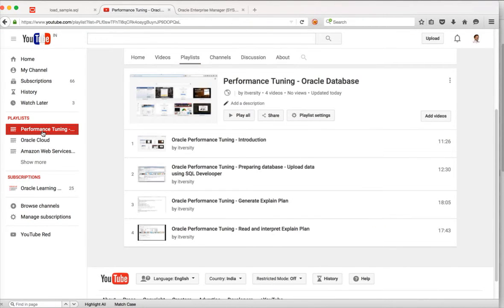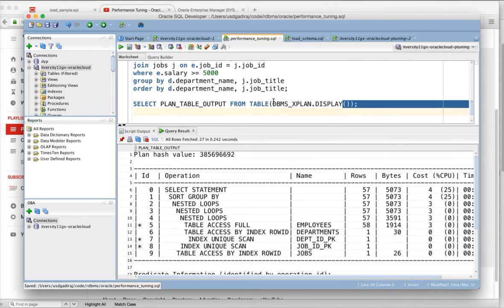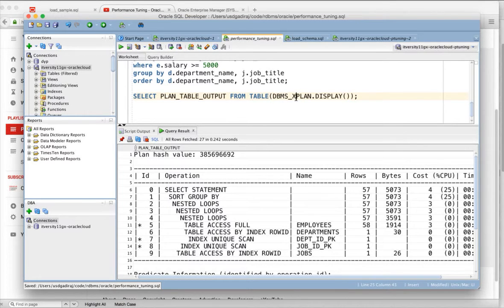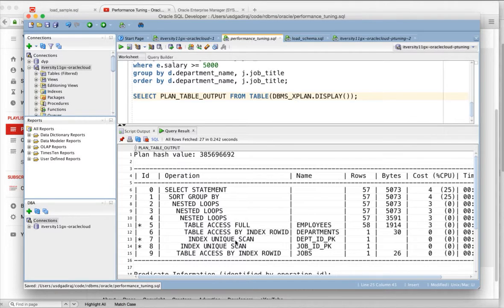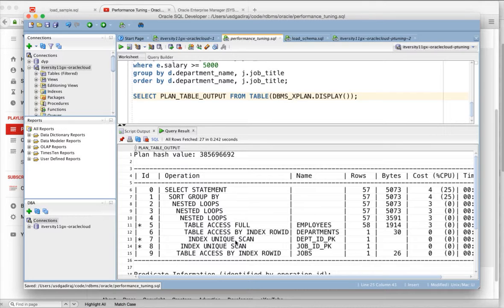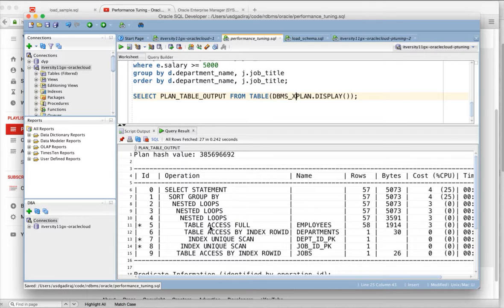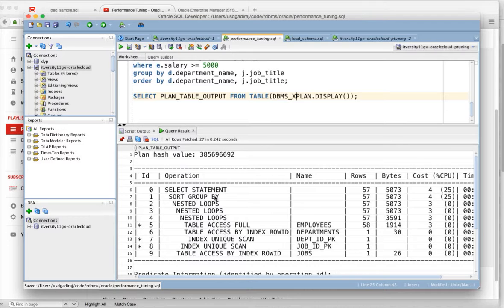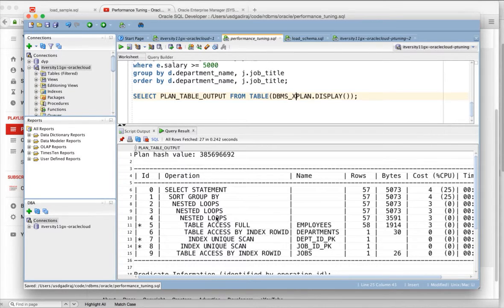Understanding Table & Index Operations | Oracle Explain Plan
In this video, we'll begin our exploration of Oracle Explain Plan operations. We'll dive into understanding common operations related to both Tables and Indexes which are useful to understand performance.

*Topics Covered:*
* Why is Understanding Explain Plan Operations important?
* What does "Table Access Full" mean in an Oracle Explain Plan?
* What does "Index Unique Scan" mean in an Oracle Explain Plan?
* What are some other common Index operations (Fast Full Scan, Skip Scan)?
* Does understanding IO help in understanding query and AWR report in Oracle database?

Mastering Explain Plan interpretation is crucial for Oracle performance tuning!